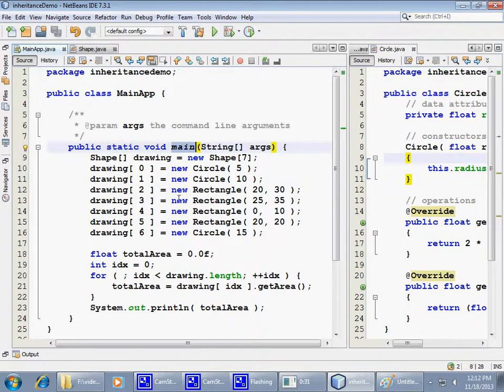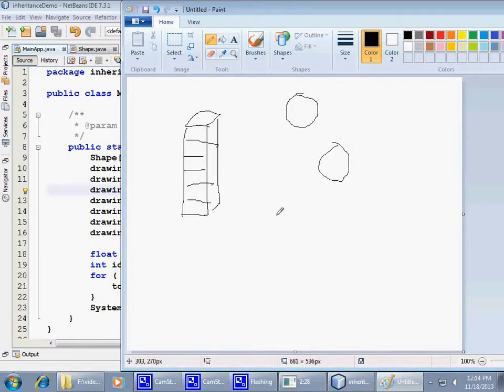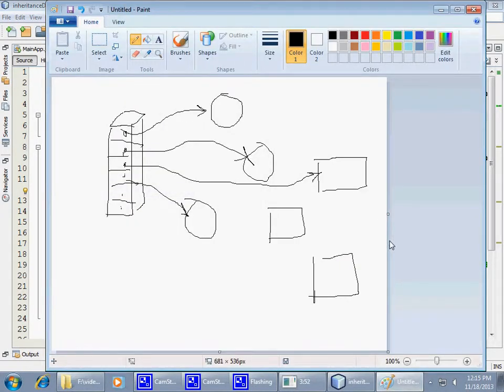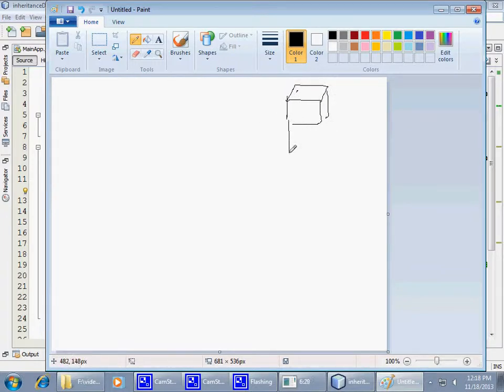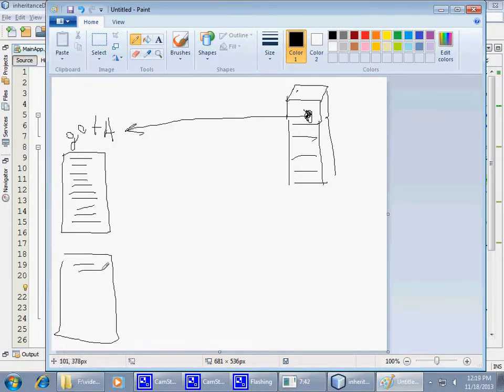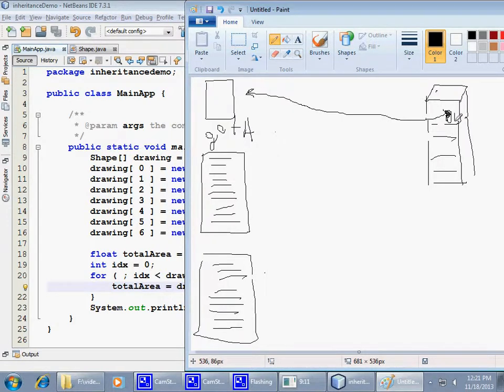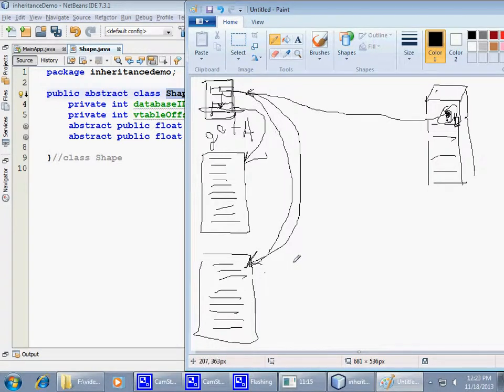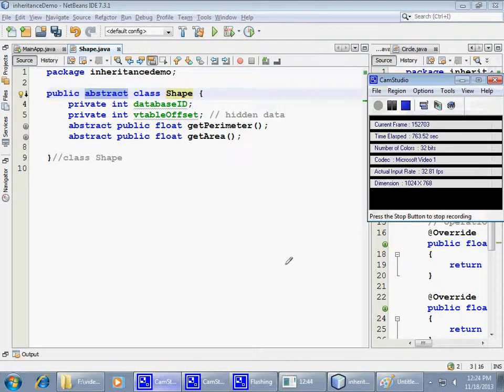Week 10 Inheritance and Composition Part 5